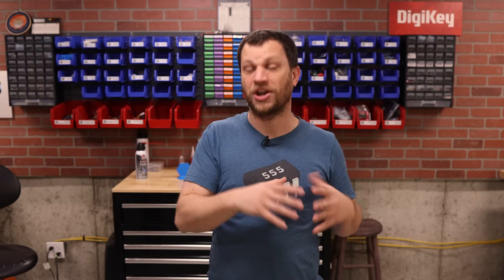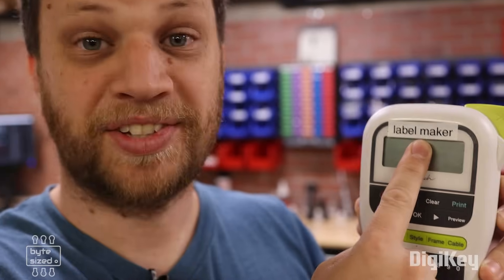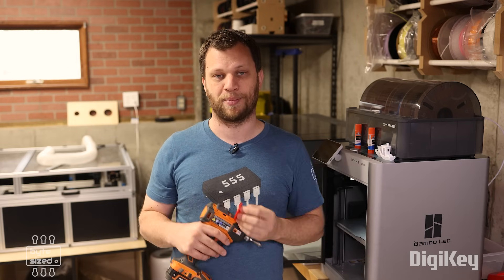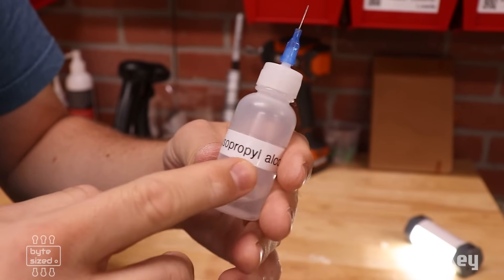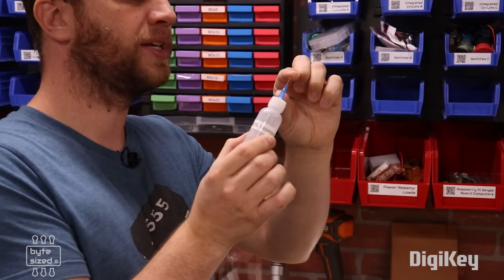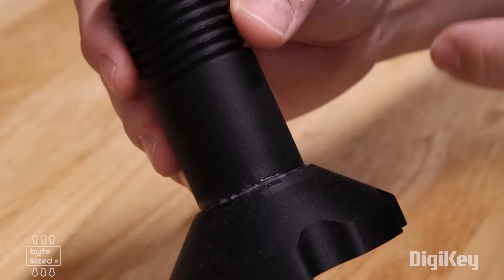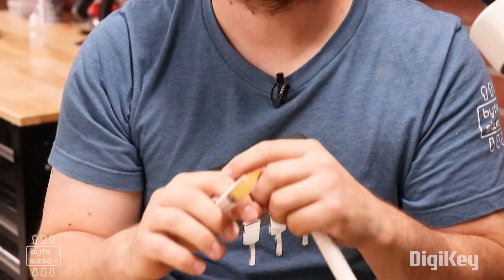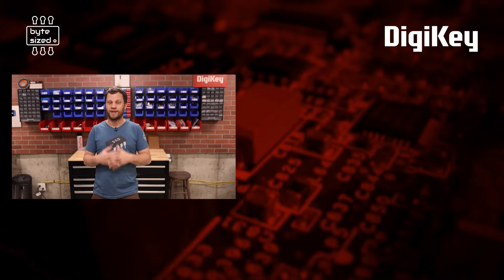8 Things I wish I’d known sooner - The Byte Sized Engineer | DigiKey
Even though Zach has been making things his whole life he still learns new things all the time. And every time that happens he thinks to himself, “I wish I had known that sooner”. Here’s a list of 8 things that Zach wishes he’d known sooner. There are many pieces of wisdom out there, like learning how to fail quickly when you're building something. But for this list, Zach keeps it very practical.

Chapters:
00:00 Introduction
01:03 Use a logic analyzer
01:59 Label everything
02:11 Deburring tools for 3D prints
03:21 4 ways to use calipers
04:41 IPA removes hot glue
06:30 Corrugated tube on wires
08:26 Baking soda and CA glue
09:33 Soldering tips lighting round